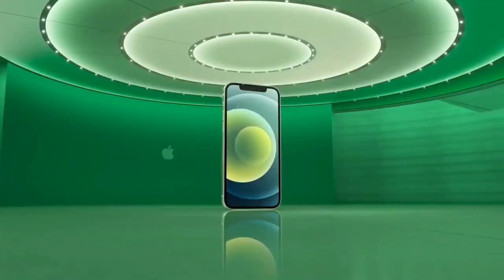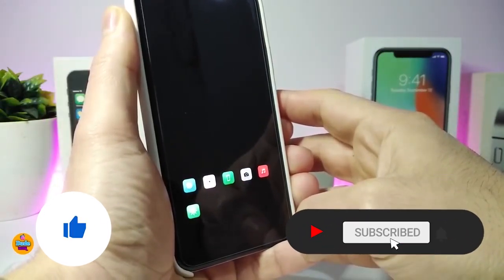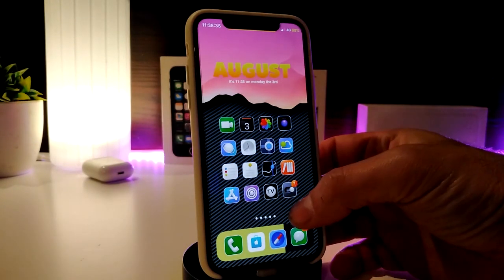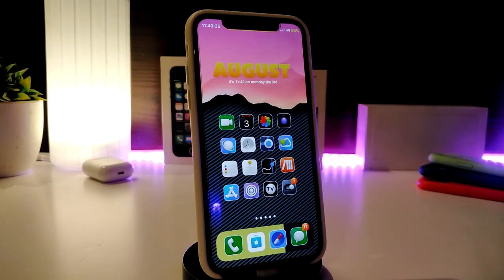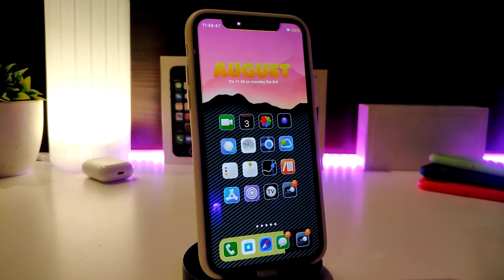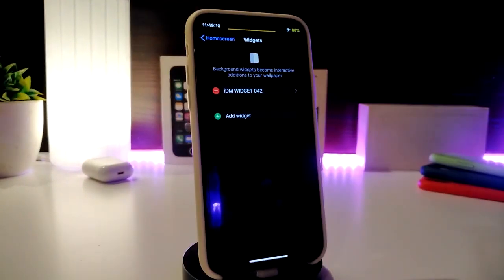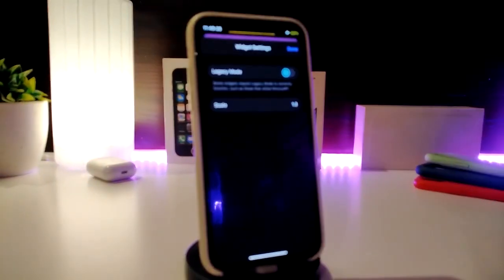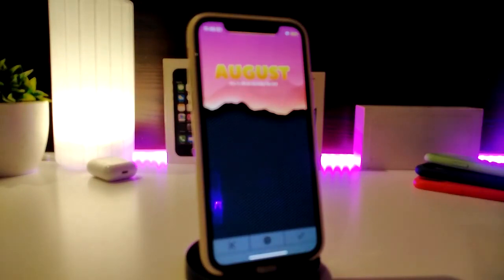Top iOS 13 / 14 / IOS 14.3 Jailbreak Cydia Tweaks for Unc0ver & Checkra1n Jailbreak TWEAKS!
Tweaks List:
  DoubleLockScreen
 Theme Name : 3DWorld
Unc0ver tutorial: